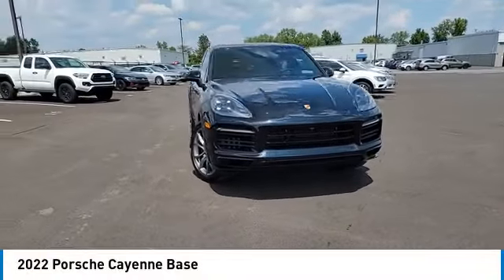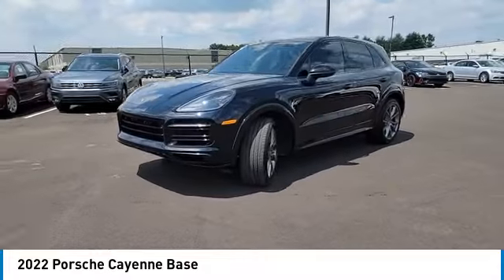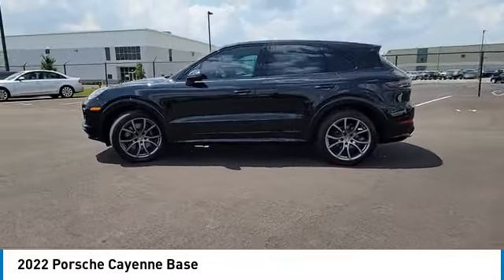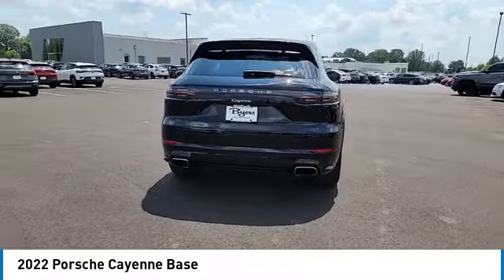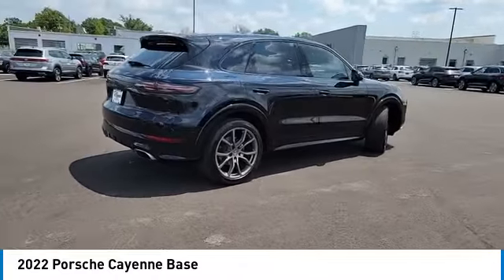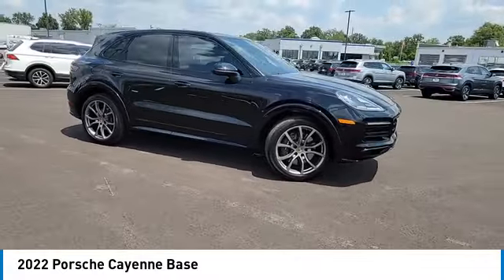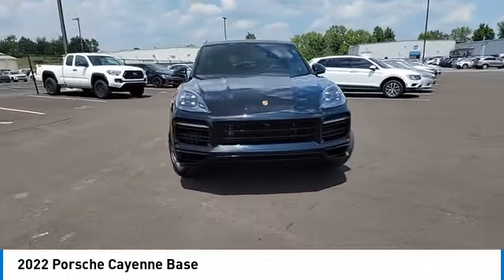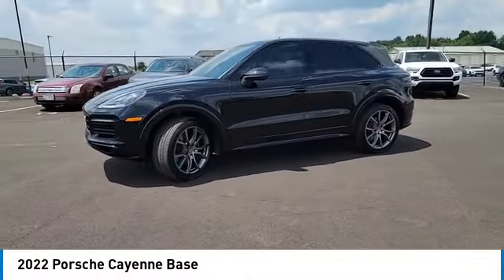2022 Porsche Cayenne I241031A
2022 PORSCHE CAYENNE Columbus, OH
Stock# I241031A

Byers Imports
401 North Hamilton Rd

Porsche Certified! *DESIRABLE FEATURES:* AWD, Leather, Vista Roof, Navigation, Rear Camera, Cooled Seats, Apple CarPlay, Power Liftgate, Android Auto, Bluetooth, SiriusXM, Premium Audio, Alloy Wheels.

This all wheel drive Certified Pre Owned 2022 Cayenne AWD features a *Black exterior with a Black/bordeaux Red Leather interior* and has only 36,074 miles.

*STOCK# I241031A PRICED BELOW MARKET RETAIL VALUE!* Byers Porsche has this 2022 Porsche Cayenne AWD ready for sale today.Don't forget Byers Porsche WILL BUY OR TRADE FOR YOUR USED CAR, USED TRUCK and/or USED SUV!

Byers Porsche serves Columbus, OH. You can also visit us at, 401 N Hamilton Rd Columbus OH, 43213 to check it out in person!

*EXTERIOR OPTIONS:* Power Folding Mirrors, Privacy Glass, Tinted Glass, Rear Window Wiper, Auto Headlamp, Spoiler / Ground Effects

*Porsche Certified Pre-Owned:* With this 2022 Porsche Certified Cayenne AWD, you have far more than just a used vehicle. You have confidence, pride and a vehicle that you can trust. You're Porsche Certified Cayenne can be counted on to go the distance with higher resale value.This CPO vehicle has passed a stringent certification process in order to qualify as Porsche Certified.Your dream Porsche will give you plenty of driving pleasure. With the Porsche Approved Certified Pre-owned Limited Warranty, you will experience yet another good feeling. The feeling of security. And the reassuring certainty to have made the right decision. In case of a problem, the comprehensive warranty covers 100% of the costs for material and labor. Porsche Approved Certified Pre-owned Limited Warranty: 2 Years / Unlimited Mileage Warranty coverage from the expiration of the new vehicle limited warranty or the date of sale if the new vehicle limited warranty has expired, 2 Years / Unlimited Mileage Porsche Roadside Assistance, Factory trained technicians perform repairs, No deductible

Redeemable at every Porsche Dealer & Only Genuine Porsche parts are used.